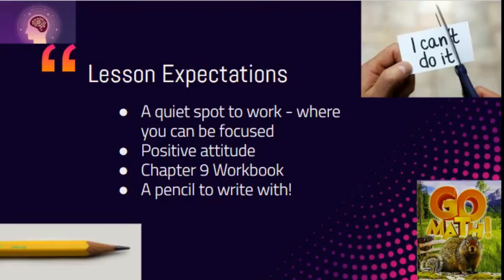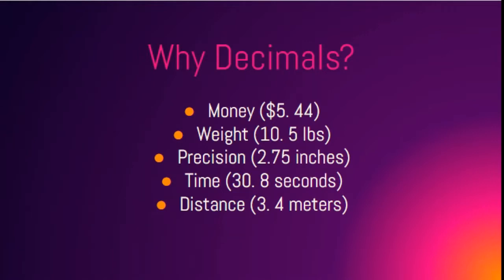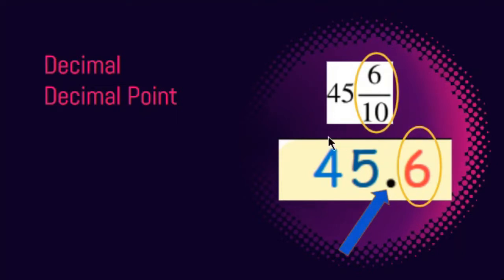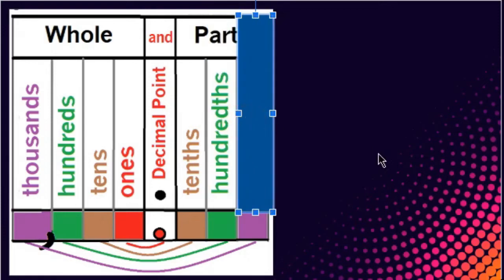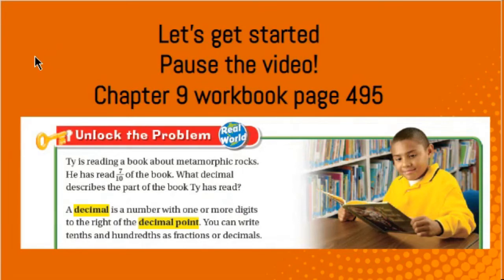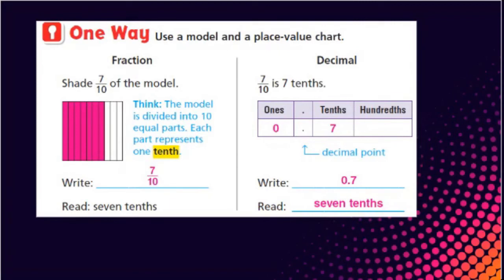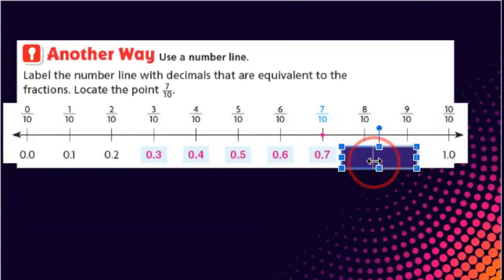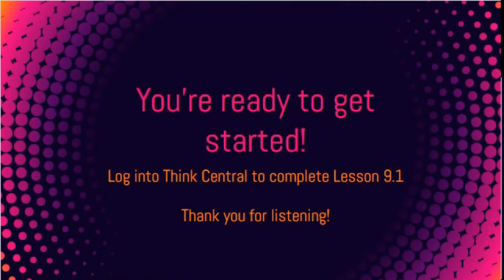Lesson 9 1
Lesson 9.1 from GoMath! 4th Grade